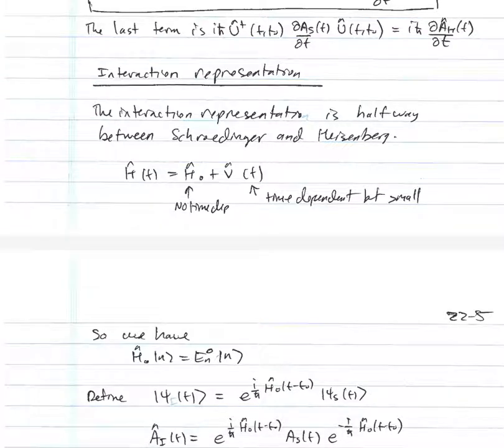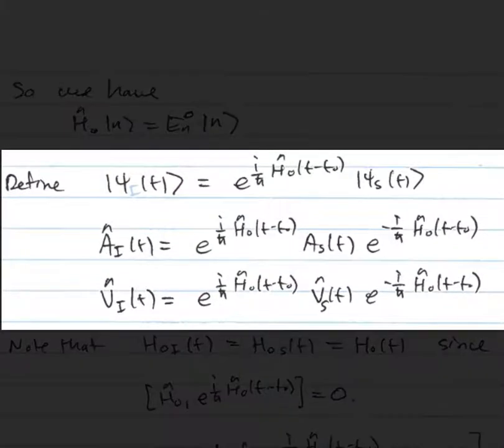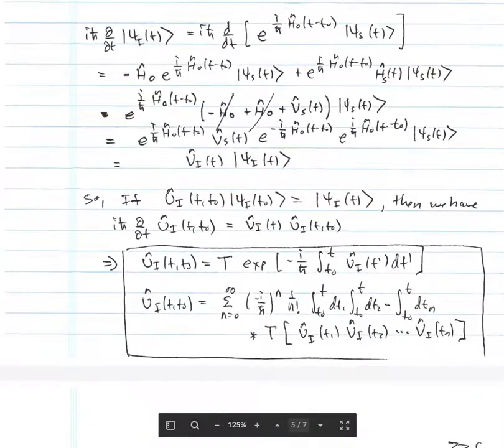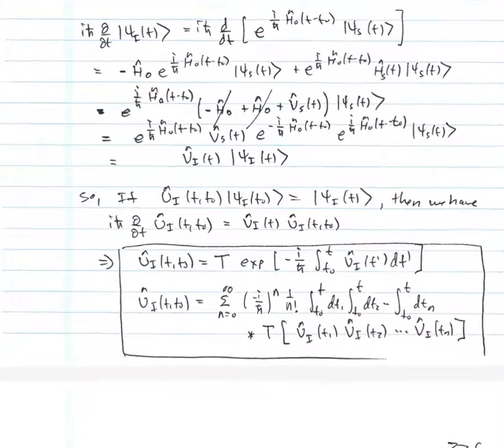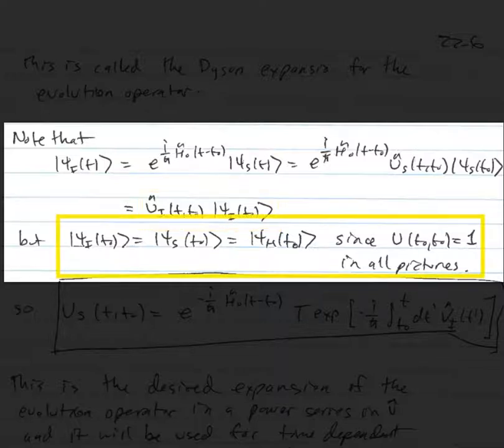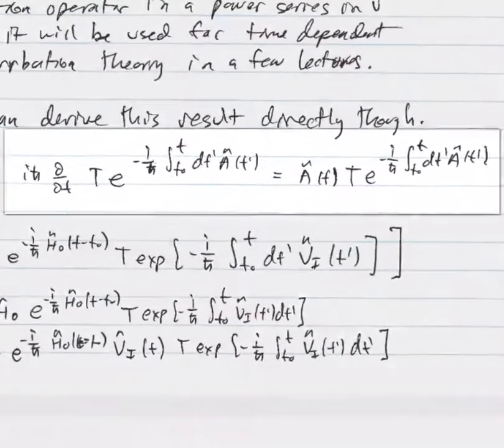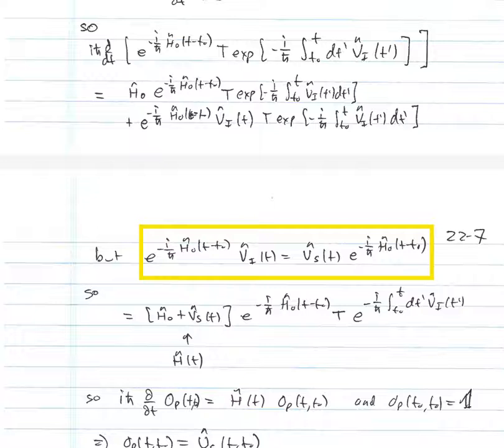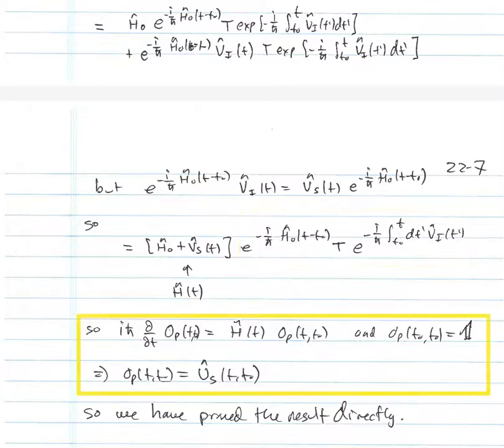Lecture26 part 2 The Interaction Representation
Part 2 of lecture 26 on the interaction representation for Physics 506, Spring 2020 semester, Georgetown